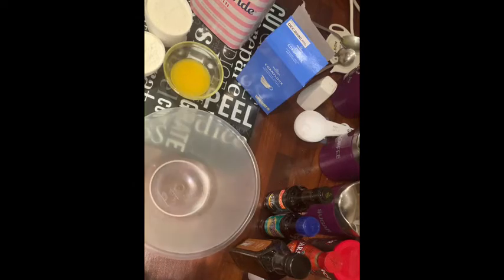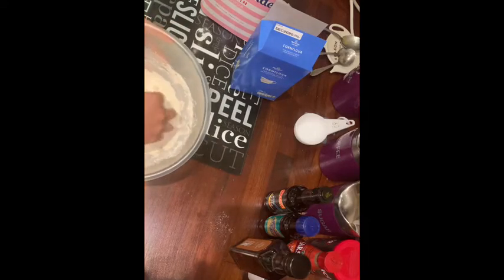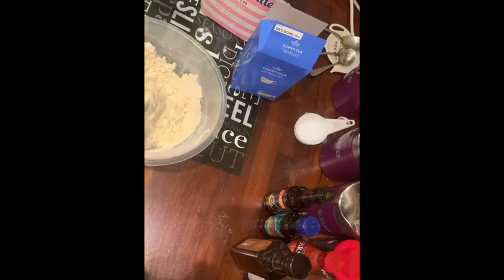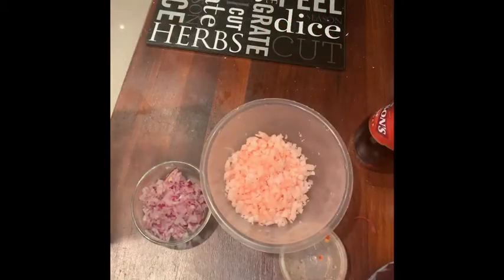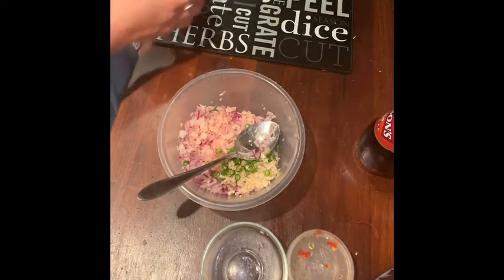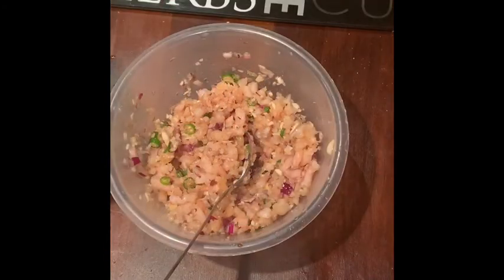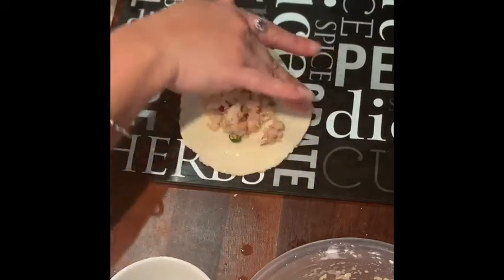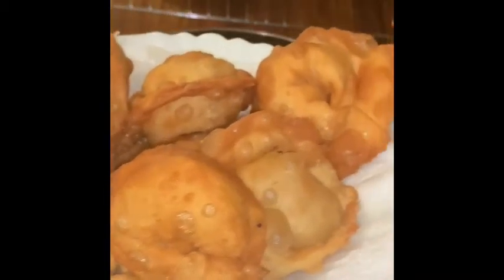Nice and easy wontons recipe/ Hiw to cook easy delicious snack.